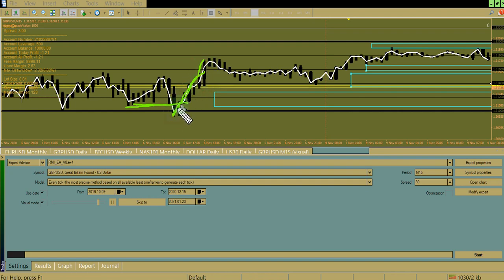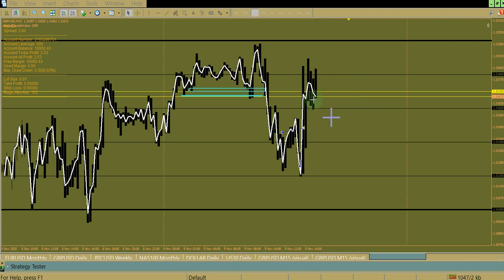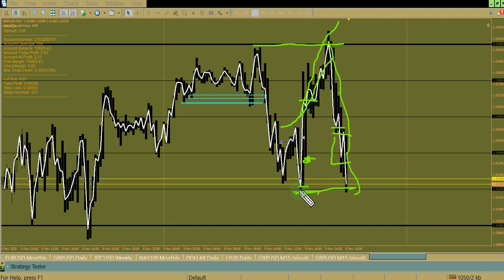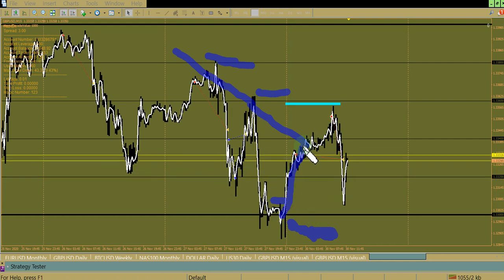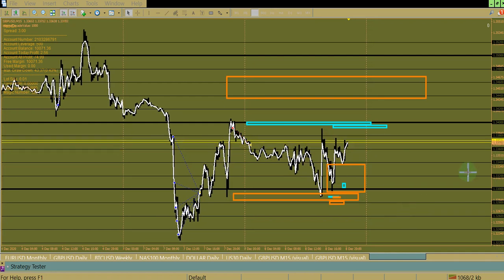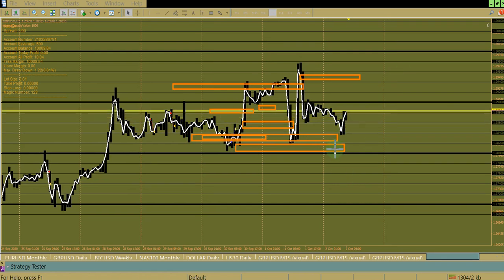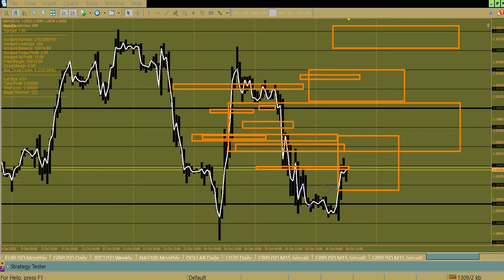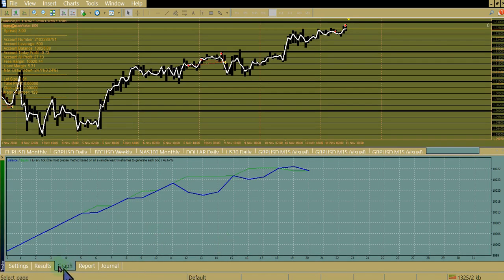15 minute chart